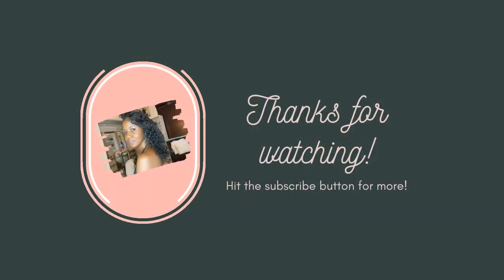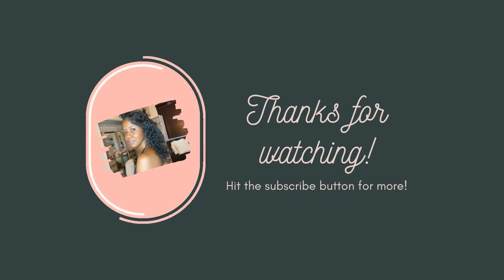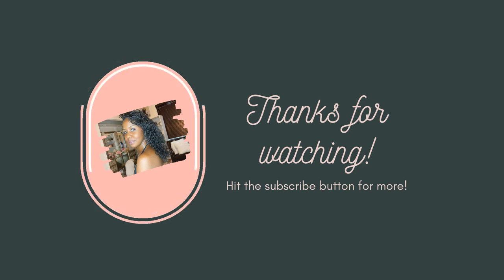My Loc Count I MicroLocs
After a week with my microlocs I decided to count them! How many locs do you think I have?
=Social Media=
***OTHER CHANNELS! ***
♫ Get my album "Seven" here. Pay what you want!